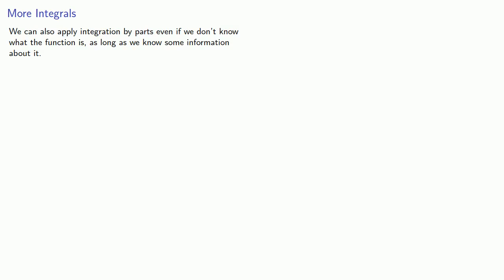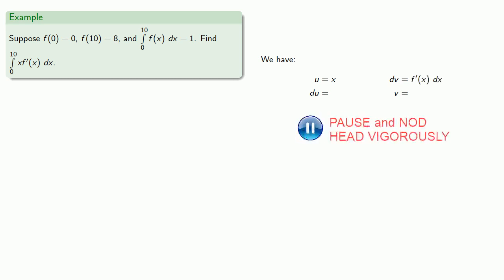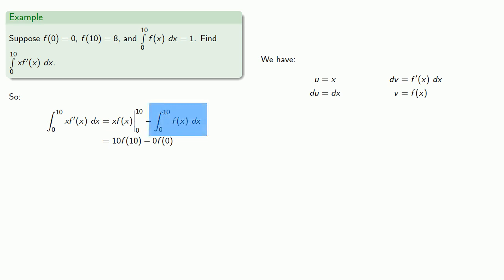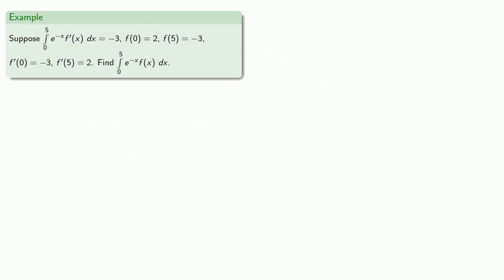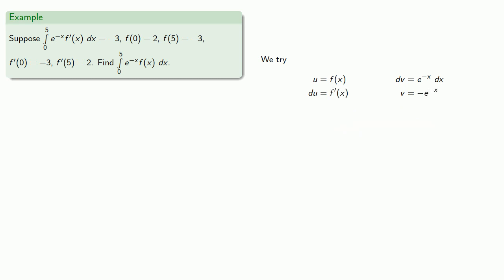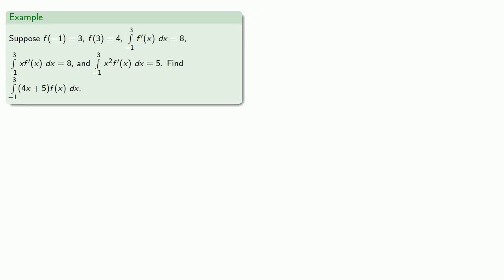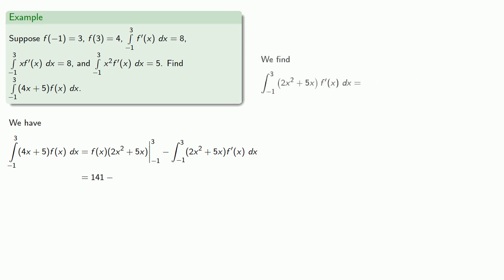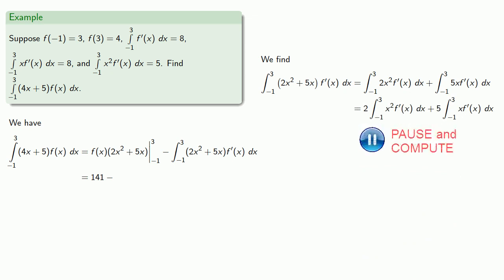More Integration by Parts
Using integration by parts when you're not given the function.